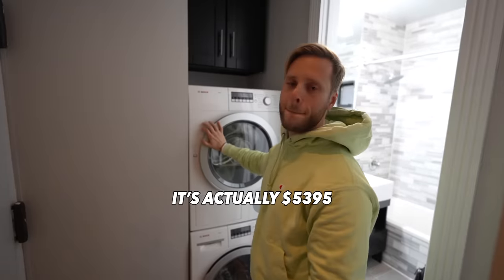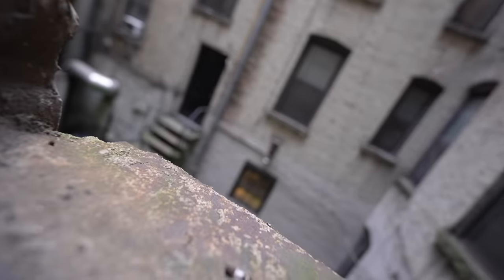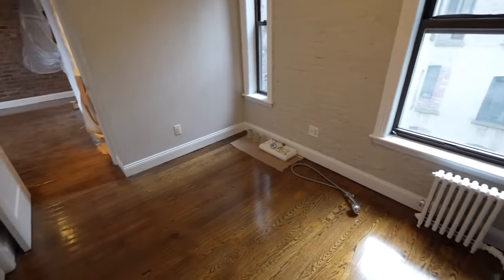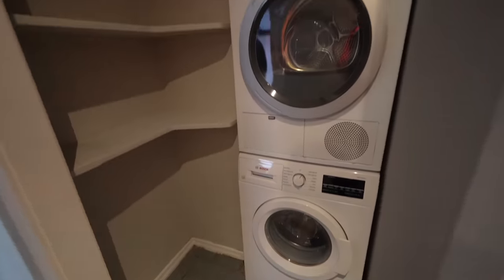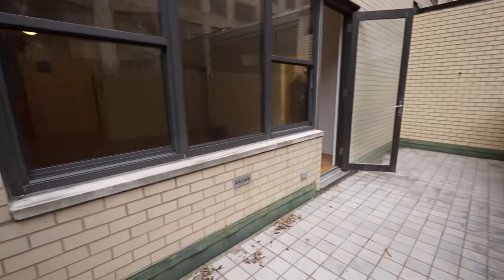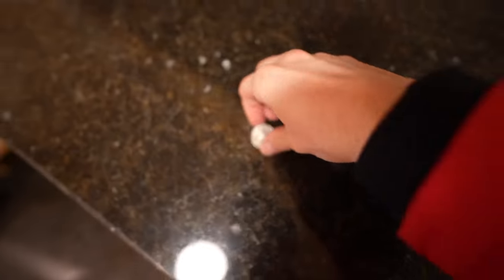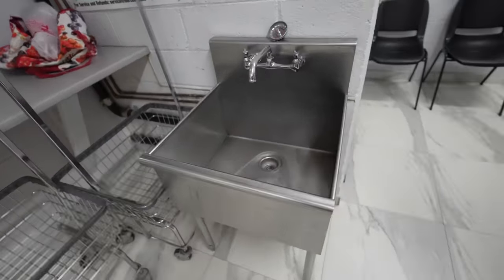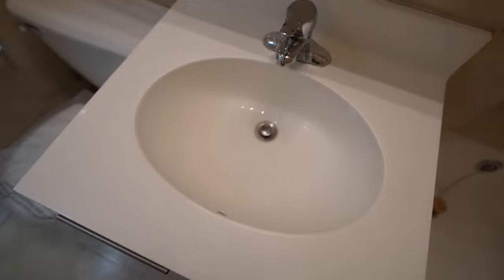Dying City: Inside an Illegal NYC Apartment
This apartment is definitely not what you’ll see on tv shows like “million dollar listing”, but this is the reality of living in New York City on a budget.  For the record, this is way nicer than my first NYC Apartment…

Super Work - Dylan Sitts // Wide Shot - OTE // Sweet Nothings - Ballpoint // Savings Account - Timothy Infinite // Top of the Top - Matt Large // Staircase - NBHD Nick